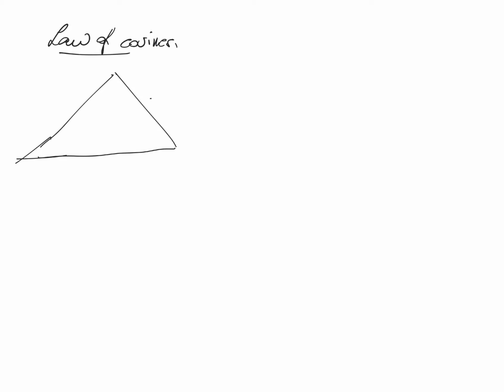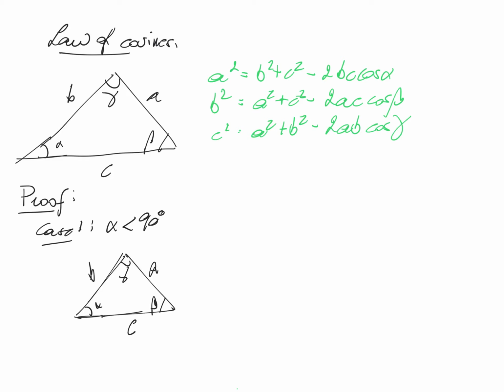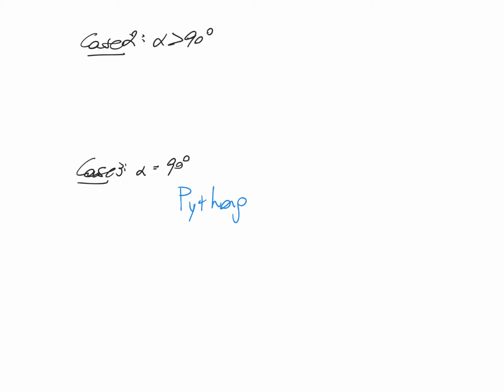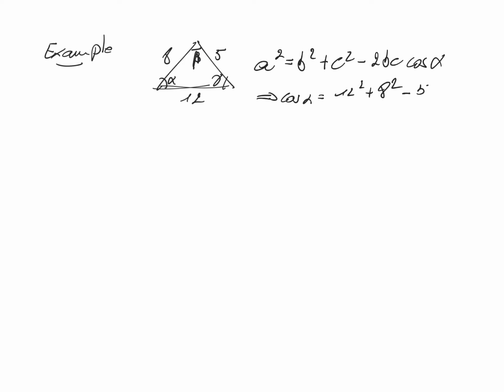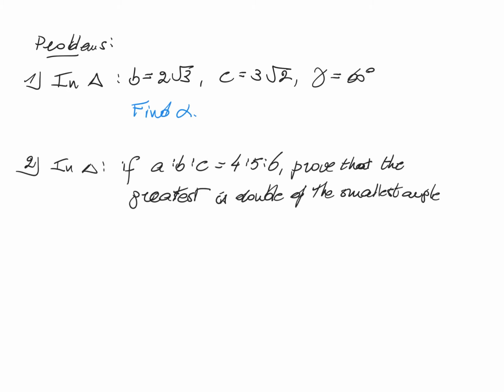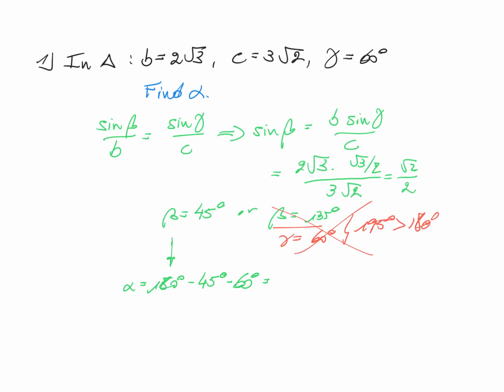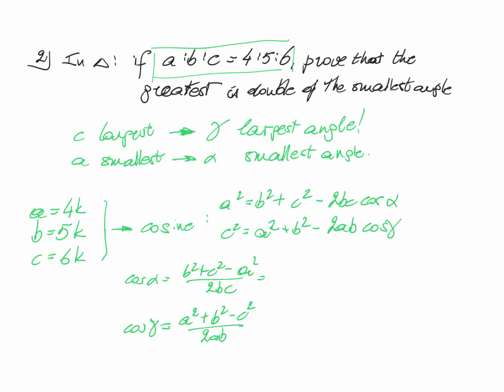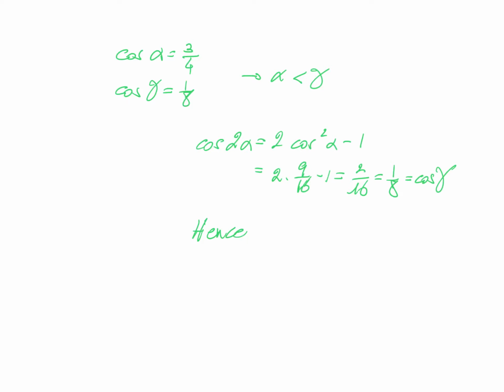Math1_20200907_3